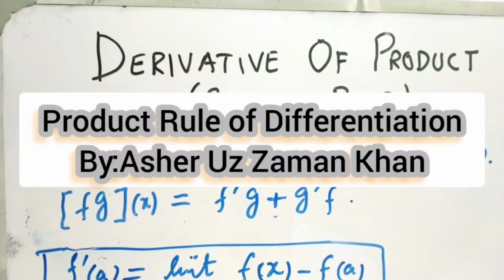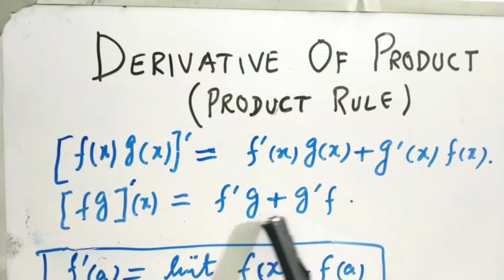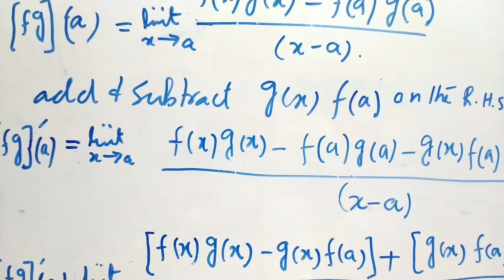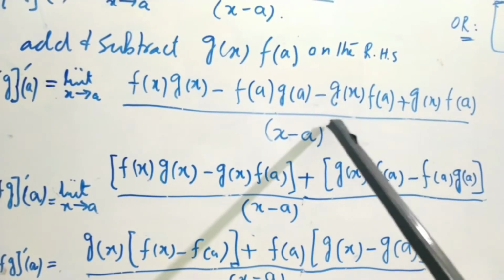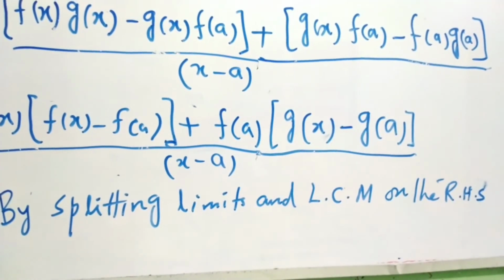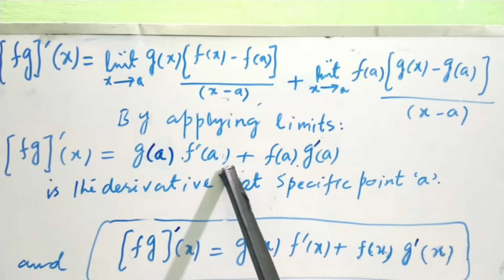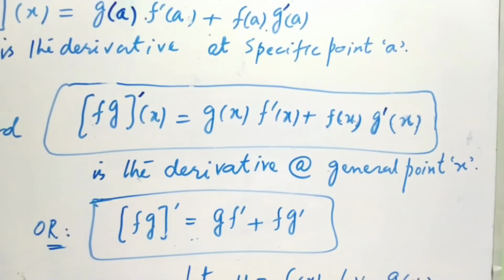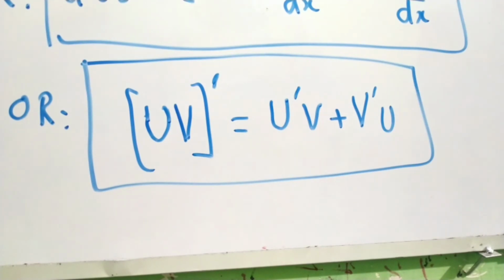Product Rule of Derivative of two functions||Explained in English/Urdu/Hindi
In derivative of functions which are in multiple of two and three Product Rule really useful to evaluate the derivatives of the functions..